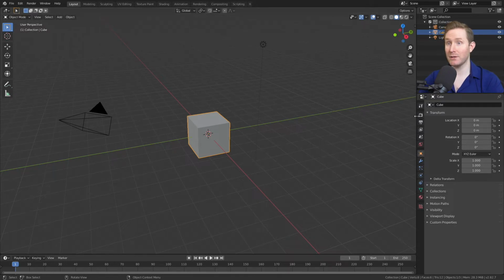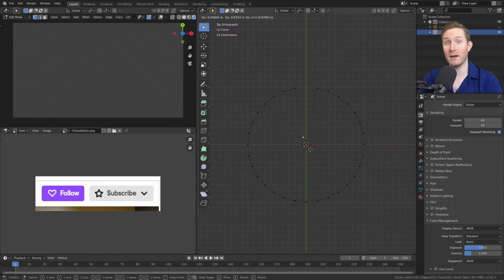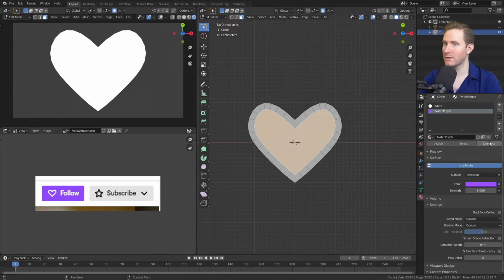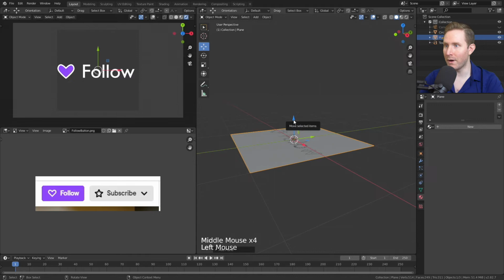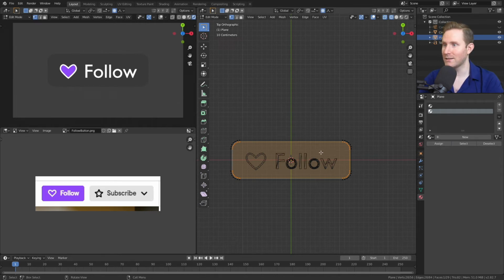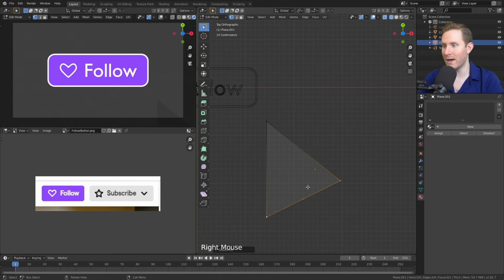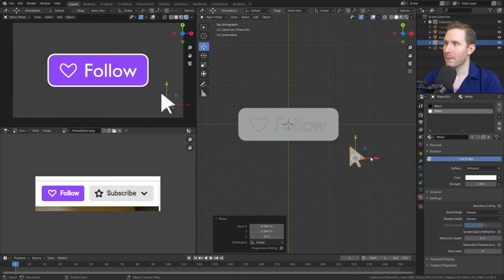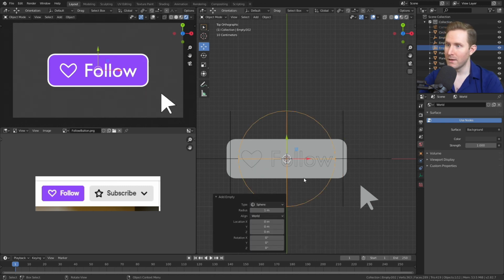How to Make a Follow Animation for your Twitch Stream in Blender 2.8 | PART 1 | StreamSchool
Welcome to Oracles StreamSchool, where we offer weekly tips, tricks, and advice to improve your Twitch, Mixer, or YouTube live stream or broadcast and teach you how to grow on twitch fast! This week, we have a FULL TUTORIAL to teach you how to make a FOLLOW animation to use in OBS Studio for your Twitch Stream in Blender 2.82 (Blender 3D) to encourage your viewers to follow your stream. My name is Chris Folea, I'll be your Stream Scholar - Welcome to Stream School.

🎓 Download MY Blender File for FREE 🎓
(and Join Our AMAZING Community!)